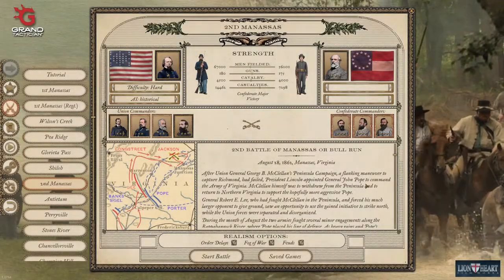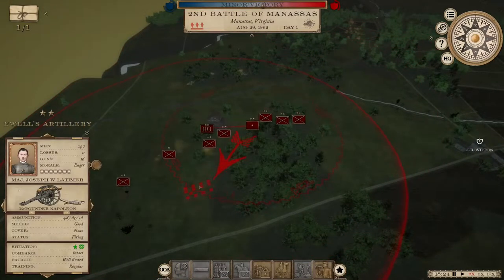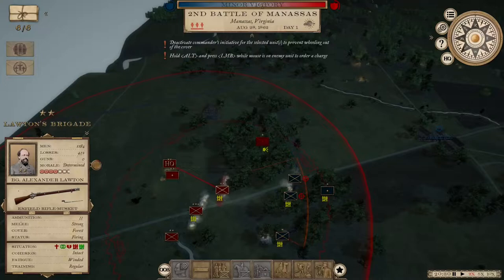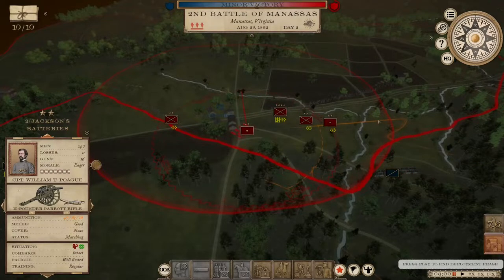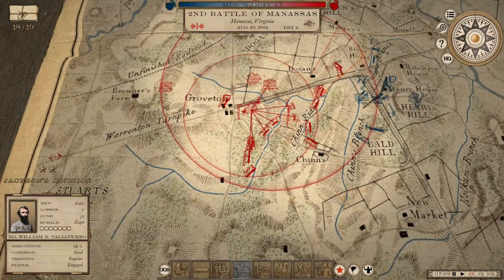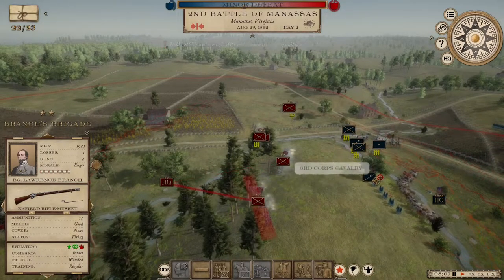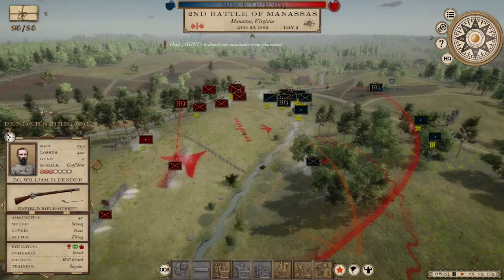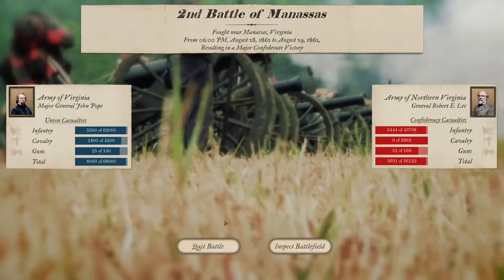Grand Tactician: The Civil War - Confederate - Historical Battles - The Battle of 2nd Manassas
Join me as I play through the historical single battles on Grand Tactician: The Civil War. I will be playing as the Confederates in this series.

The Battle of 2nd Manassas